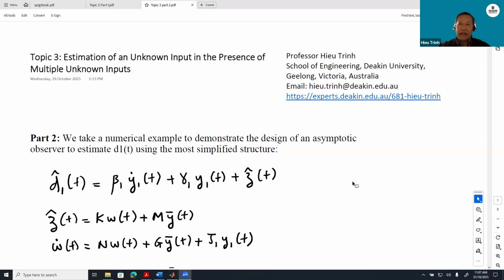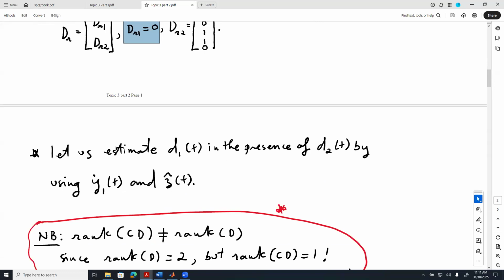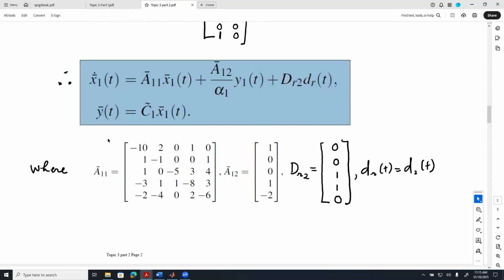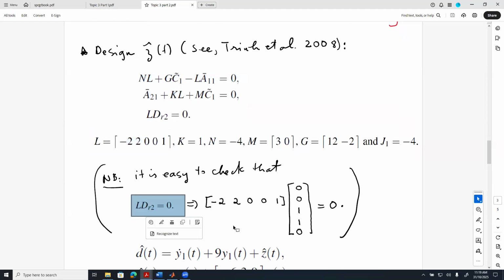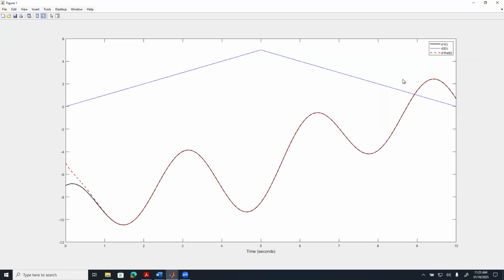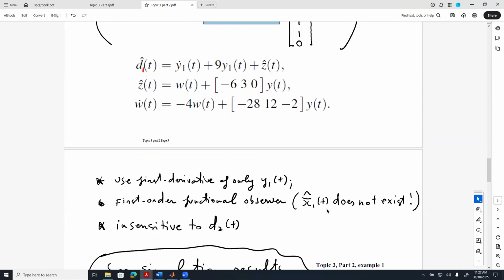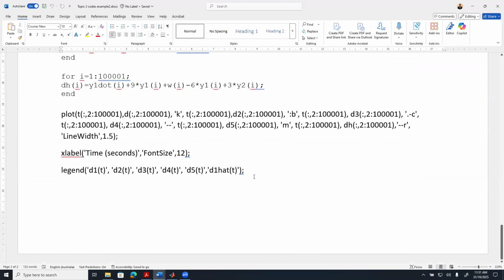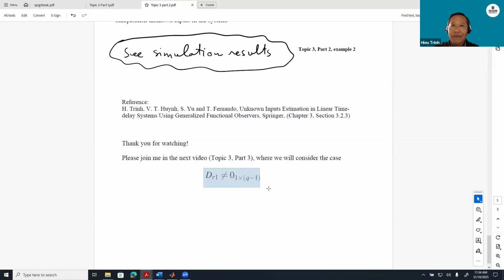Topic 3 (part 2 of 6): Estimation of an Unknown Input in the Presence of Multiple Unknown Inputs.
Topic 3: Estimation of an Unknown Input in the Presence of Multiple Unknown Inputs.

In this topic, we address the complex challenge of estimating a specific unknown input when multiple unknown inputs are simultaneously affecting the system.

The primary goal is to design an unknown input observer (UIO) that can:

1. Asymptotically estimate a targeted unknown input.

2. Remain insensitive (decoupled) to all the other unknown inputs present in the system.

Our core innovative step lies in introducing a novel matrix decomposition technique. This technique allows us to:

• Analytically decompose the targeted unknown input.

• Express it in its most simplified form, which has the least number of  output differentiators.

This video is Part 2 of Topic 3.